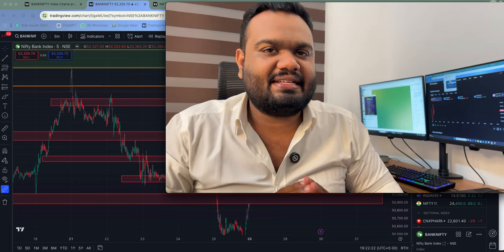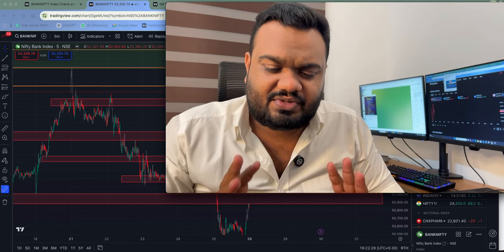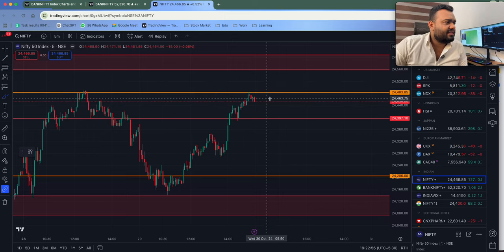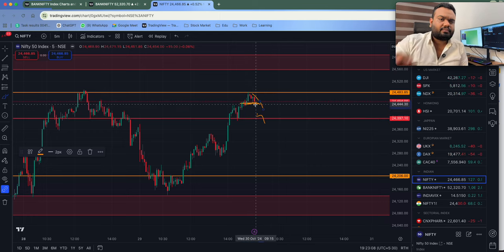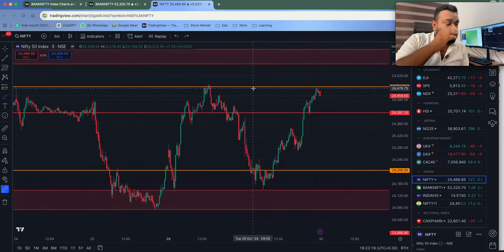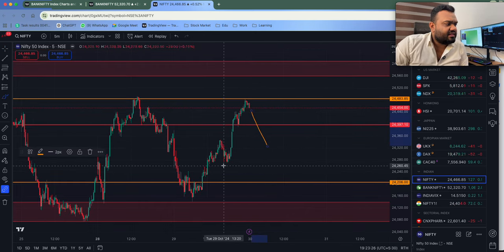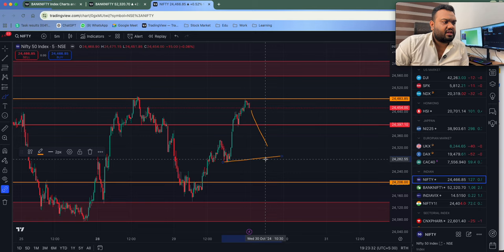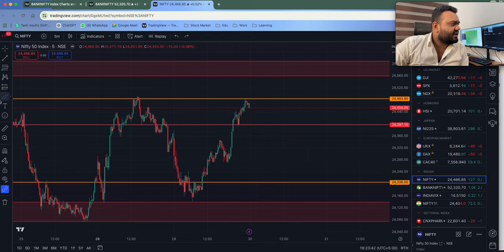🔥Nifty Reversal Entry For Tomorrow| MUST Watch Trae SetUp By J.M Bilal